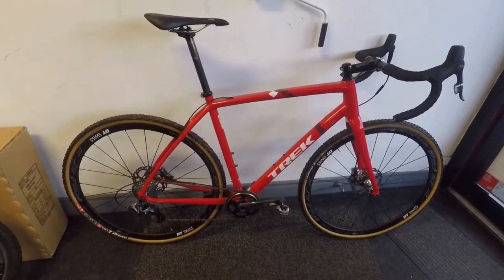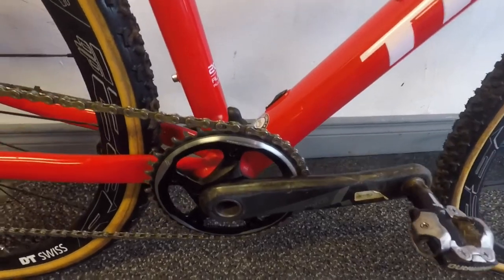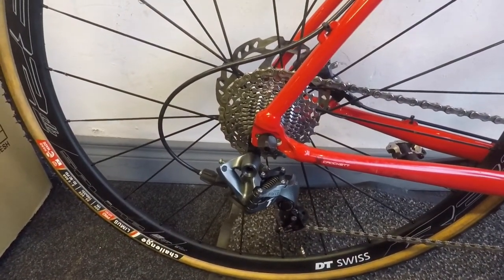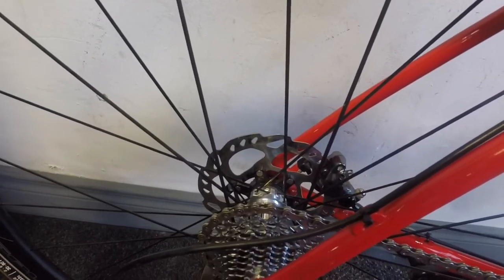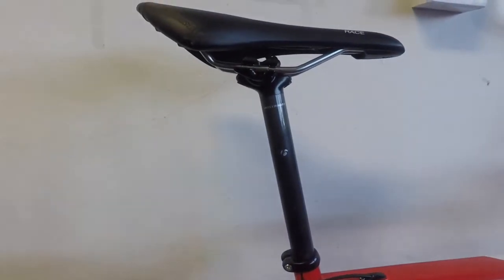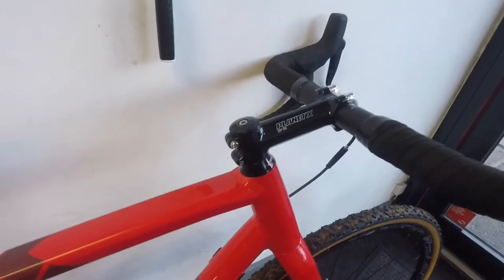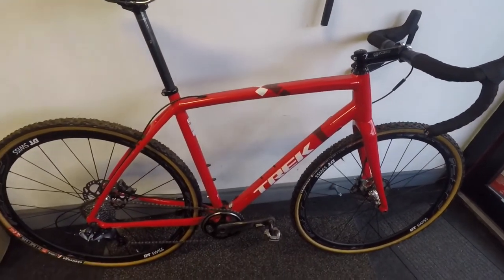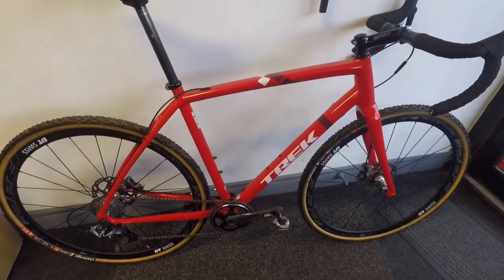Trek Crockett Cyclocross Bike Review Crockett 7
Quick video on the Trek Crockett 7 2017 bike.

Crockett 7 Disc is the Swiss Army knife of cyclocross bikes. Ride it to a cross race, podium, then comfortably take the gravel roads back home – all on a bike with a high-quality build that can stand up to any other bike on the course. If you're looking for a cyclocross bike that does it all and does it well, you're in the right place.

Specifications
Frameset

Frame300 Series Alpha Aluminium, E2 tapered head tube, BB86.5, Flat Mount disc brakes, Stranglehold dropouts, 12 mm thru-axle, Control Freak, internal control routing, 3S chain keeper
ForkTrek IsoSpeed Cross full carbon disc, E2 steerer, Flat Mount disc brakes, 12 mm thru-axle
Wheels

WheelsBontrager Paradigm Comp Tubeless Ready Disc, 12 mm thru-axle
TyresBontrager CX3 Team Issue, 120tpi, aramid bead, 700x32c
Drivetrain

ShiftersSRAM Force 1, 11-speed
Rear derailleurSRAM Force 1
CrankSRAM Force 1, 40T
Bottom bracketBB86.5 Press Fit
CassetteSRAM PG-1170, 11-32, 11-speed
ChainSRAM PC-1170
PedalsNot included
Components

SaddleBontrager Montrose Elite, titanium rails
SeatpostBontrager carbon, 2-bolt head, 27.2mm, 8mm offset
HandlebarBontrager Race Lite IsoZone, VR-CF, 31.8mm
GripsBontrager Supertack
StemBontrager Pro, 31.8 mm, 7-degree, w/computer and light mounts
Head setIntegrated, cartridge bearing, sealed, 1-1/8" top, 1.5" bottom
Brake setSRAM Force Flat Mount hydraulic disc
Weight

Weight56 cm - 8.44 kg/18.60 lb
Weight limitThis bike has a maximum total weight limit (combined weight of bicycle, rider and cargo) of 136 kg (300 lb).

Kinning Cycles.
76 Castlereagh Road, Belfast, Northern Ireland.

Socials!

This Youtube Channel is dedicated to search, catalog, sort and publish free music for vlogs, videos, and any commercial purposes, destined to content creators and filmmakers.